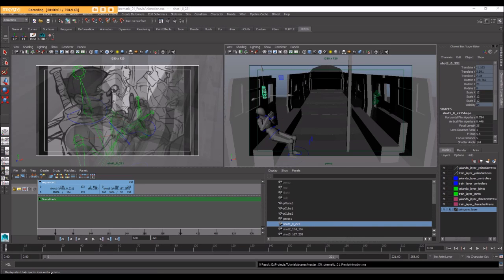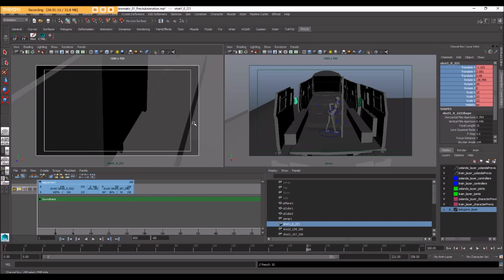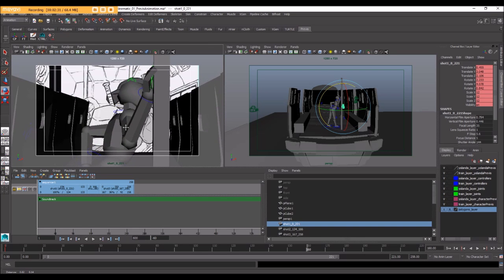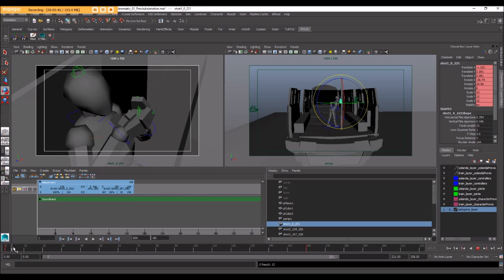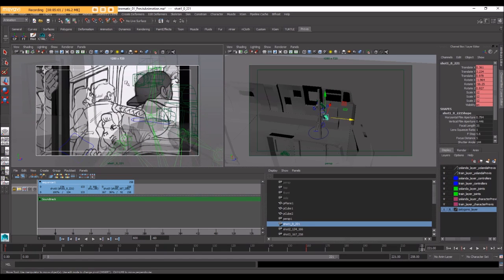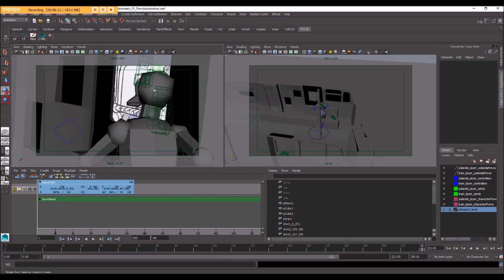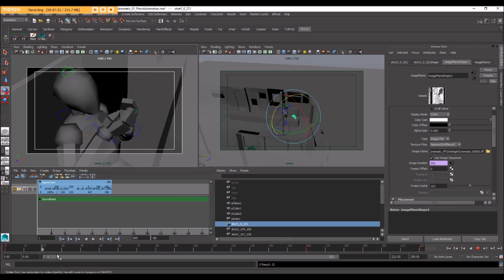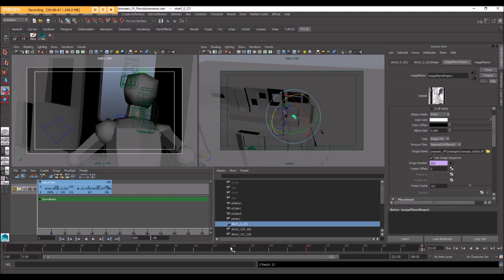Previs Animation in Maya [4]: Camera Animation Blocking